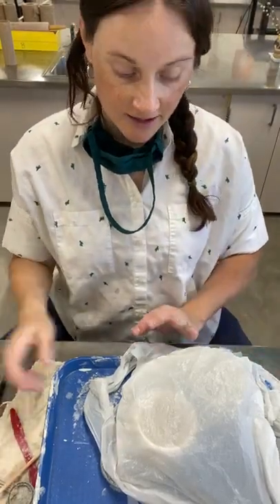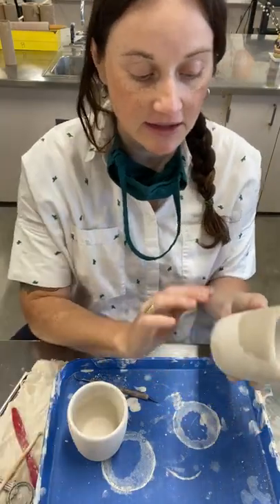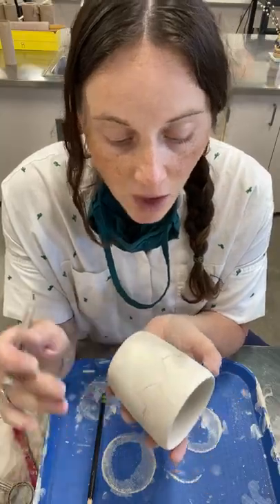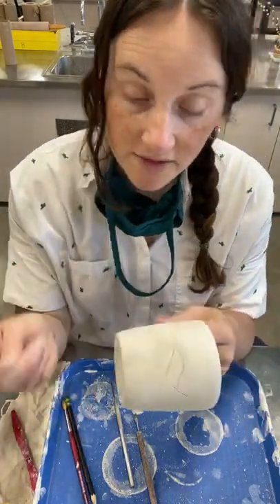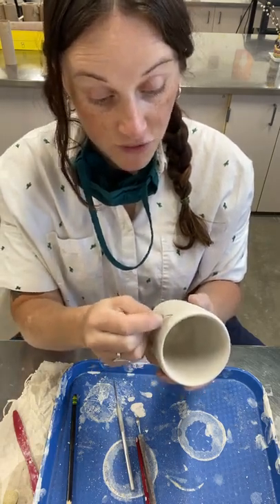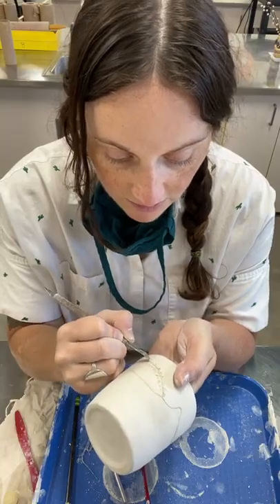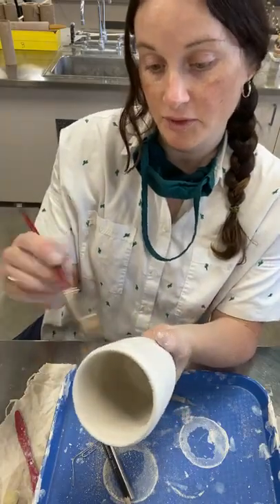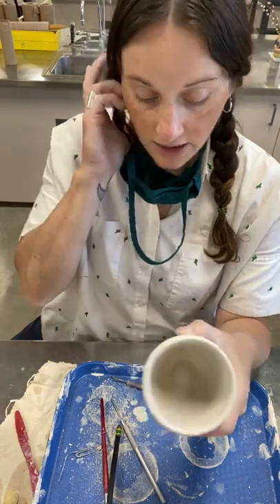Tumbler Etching Demo